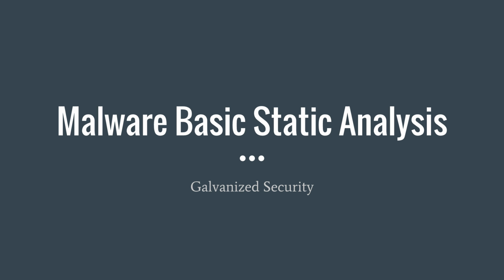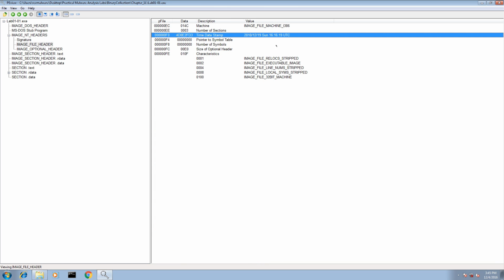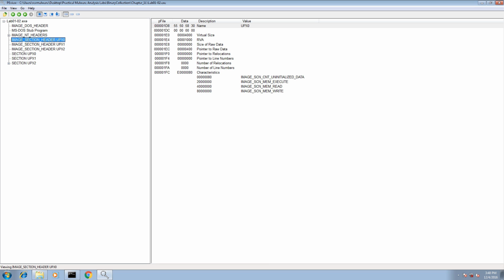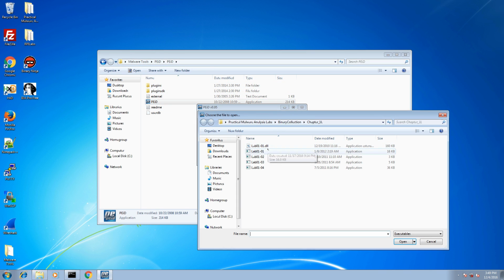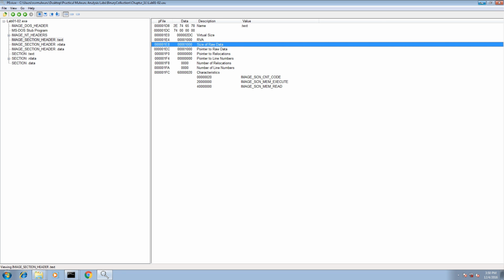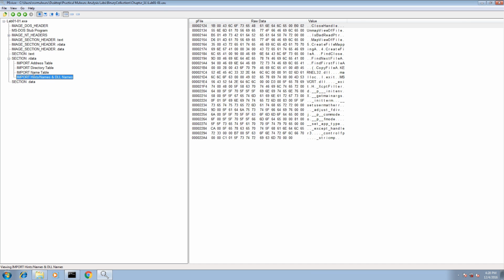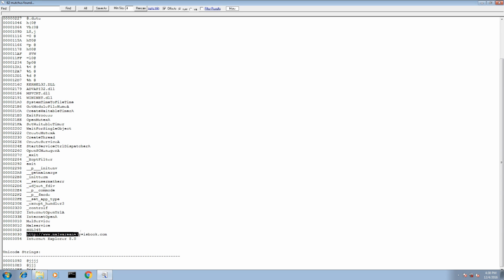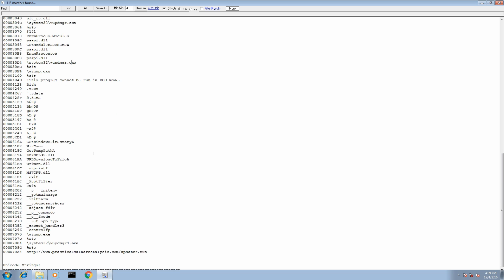Malware Analysis: Basic Static Analysis